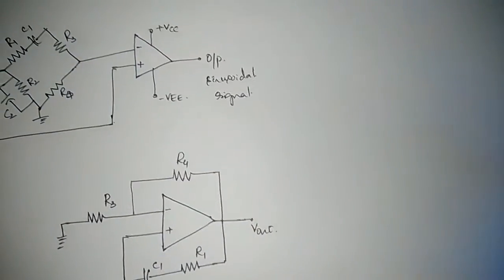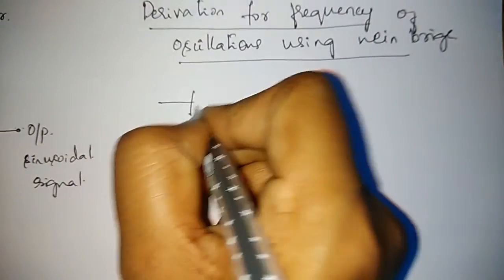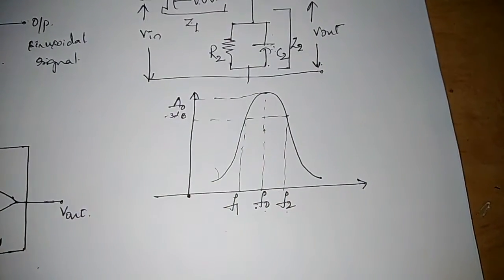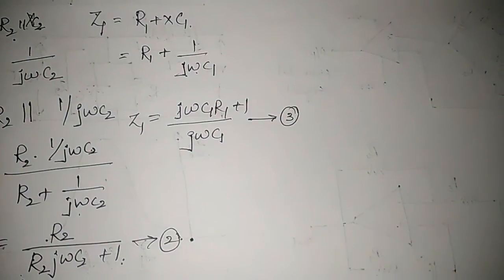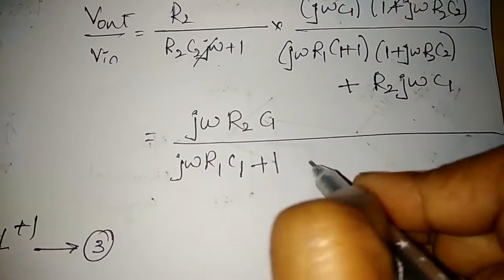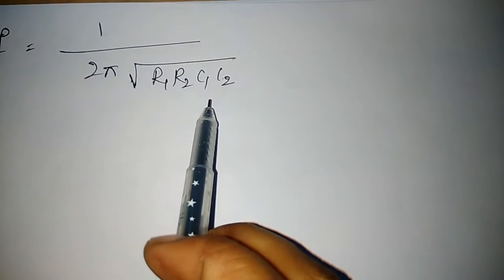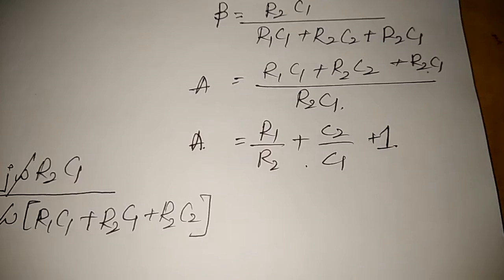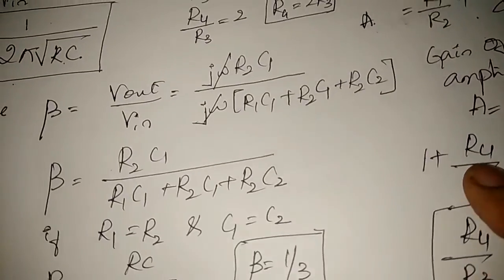wein bridge oscillator